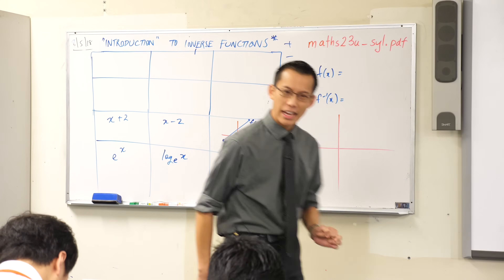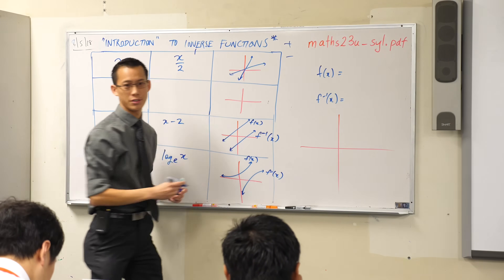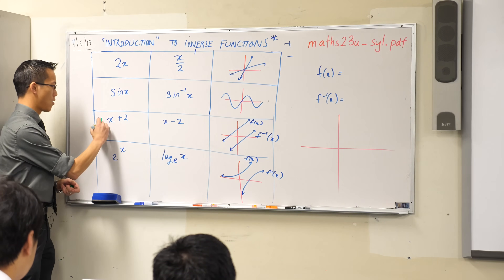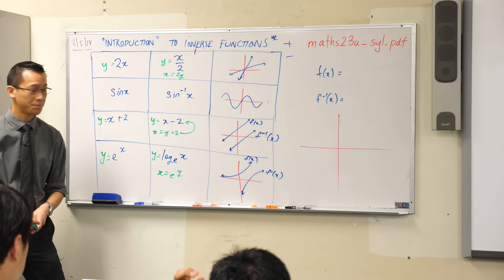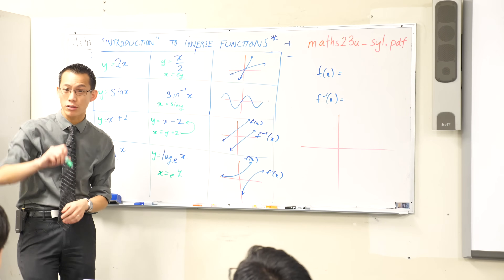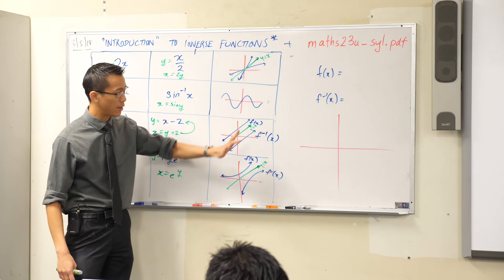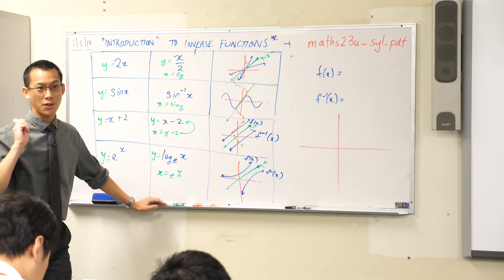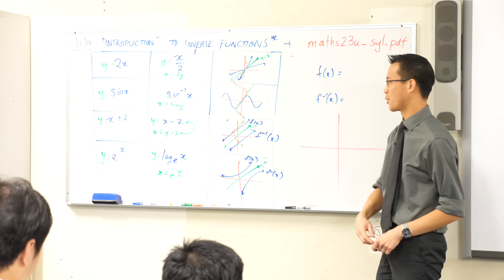Intro to Inverse Functions (2 of 4: Unifying geometric definition)